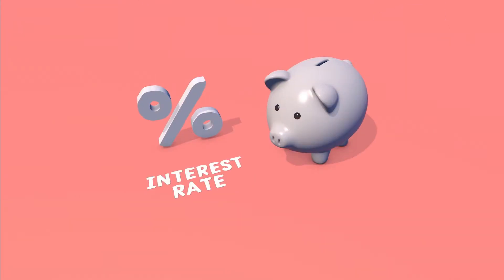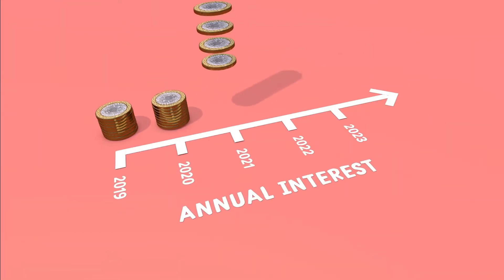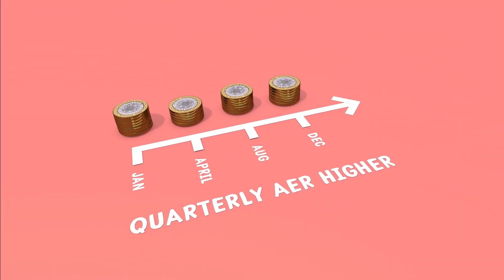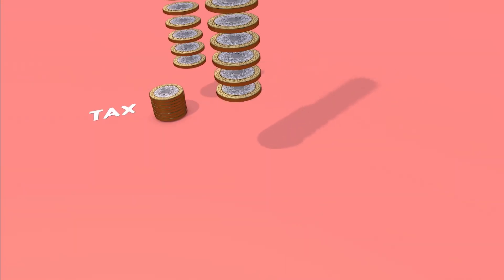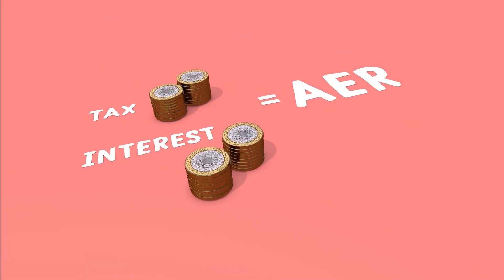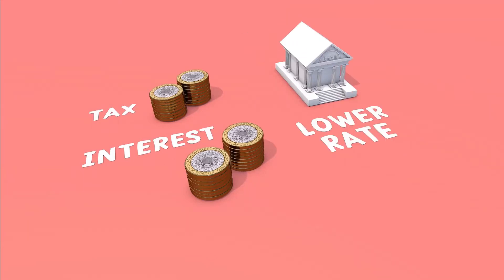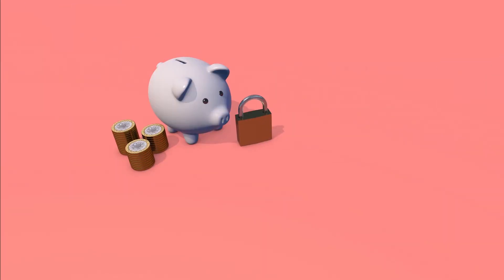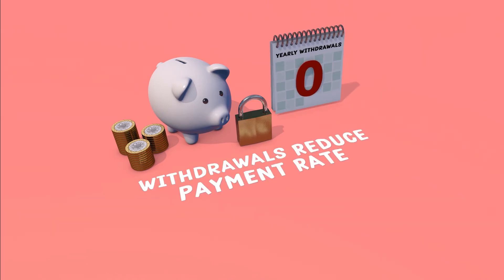Annual Equivalent Rate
The dictionary definition for AERs says they have interest that is calculated under the assumption that any interest paid is combined with the original balance, and the next interest payment will be calculated on a slightly higher account balance. This animation explains what this actually means – in less than 90 seconds, using everyday plain English.